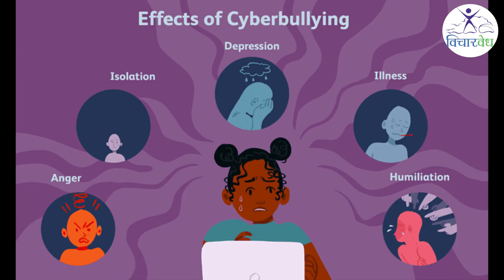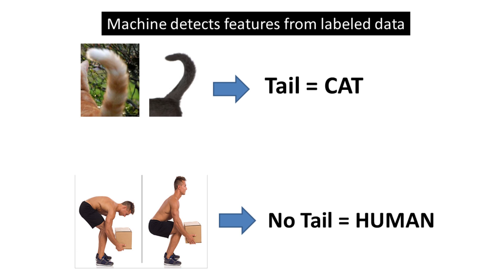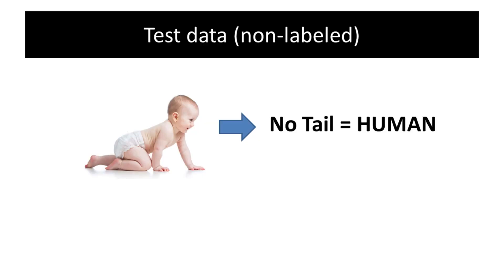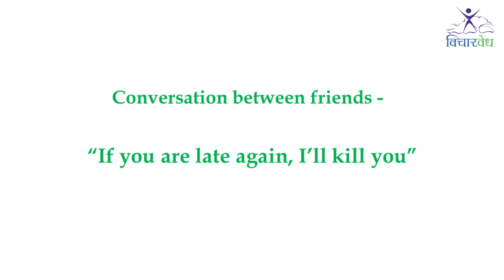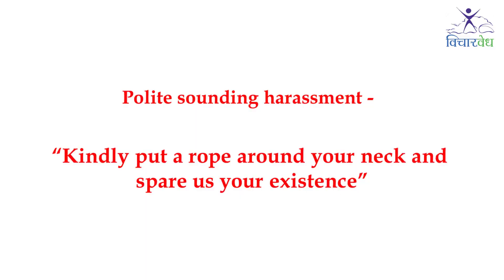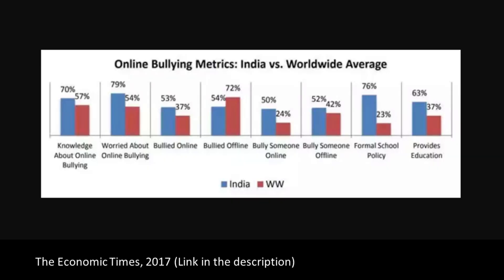Machine Learning to combat cyberbullying: Soumya Singh